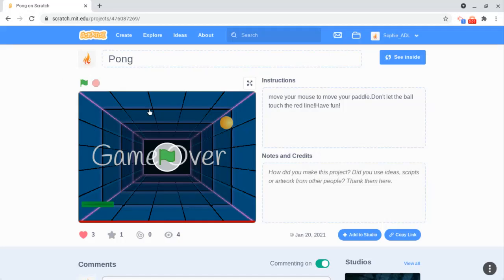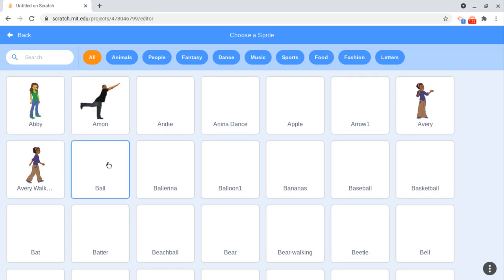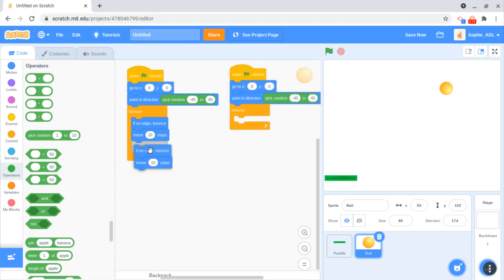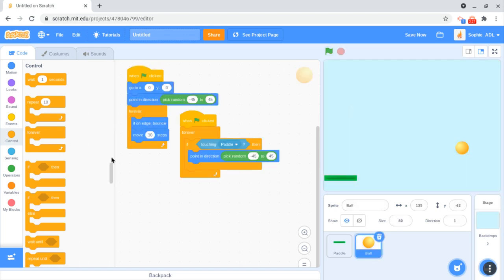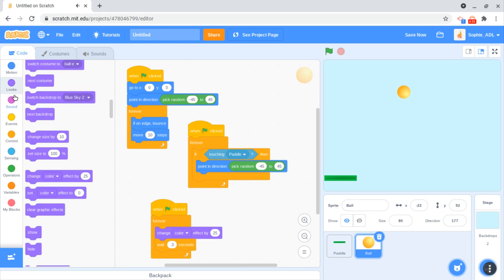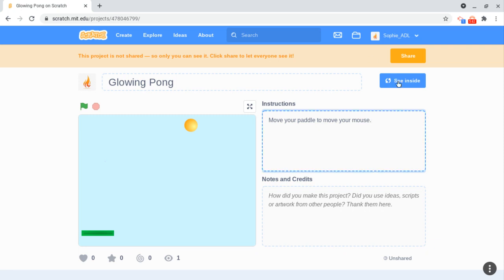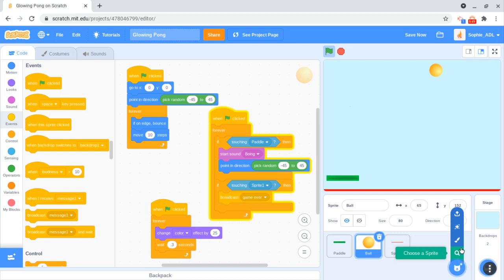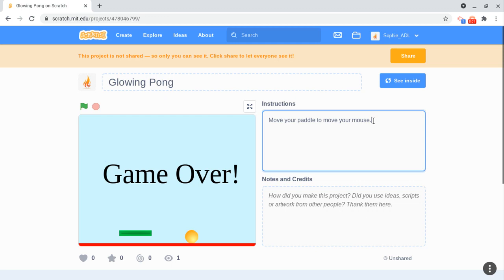How to Make a Colour Changing Pong Game!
Today,we're going to  make  pong game!I said I'd do the colour effects at the end but I forgot some details that are very important so please watch to the end!